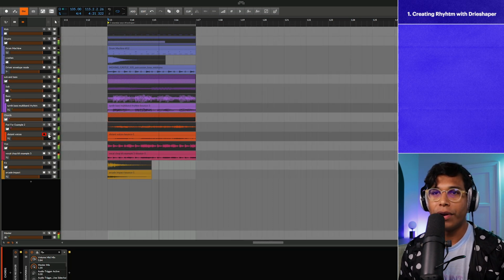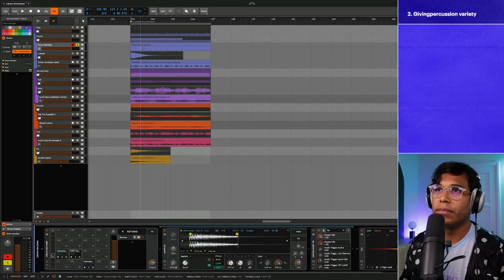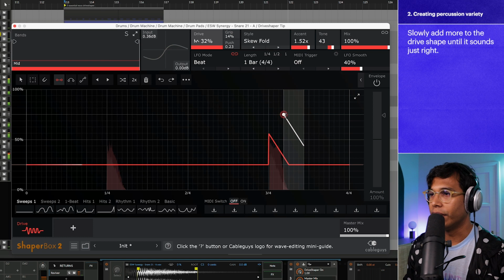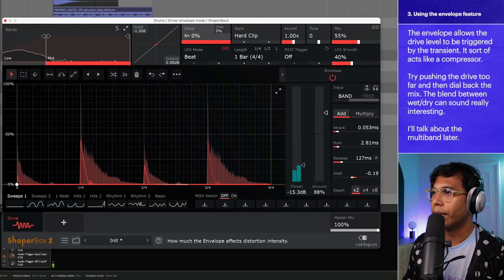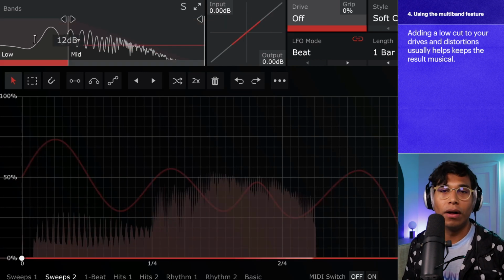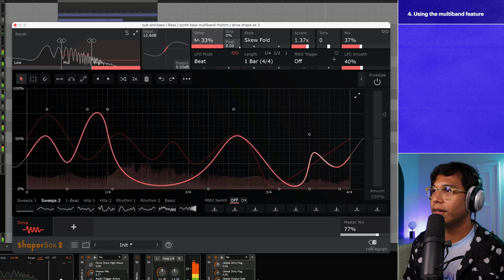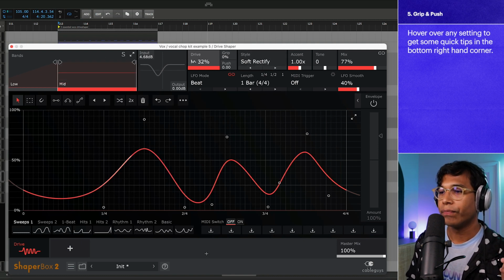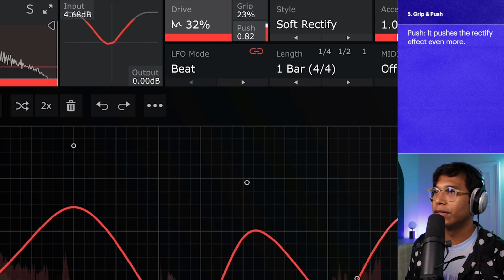DriveShaper Review-5 Essential Uses | Shaperbox 2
DriveShaper from @Cableguys  is a great and affordable saturation plugin. This might even be the only distortion plugin you'll ever need.

In this video, I'll show you 5 essential ways to use DriveShaper. So whether you have this VST, or Shaperbox 2, you'll discover some useful ways to use saturation and distortion modulation to creatively shape your music.

TIMELINE
00:00 DriveShaper - 5 Essential Uses
00:18 Creating Rhythms with Driveshaper VST
01:52 Giving percussion variety with saturation
03:23 Using the envelope feature to create dynamic saturation
05:26 Use the multiband feature to create interesting tones and movement
08:00 Get more control with the Grip and Push Settings